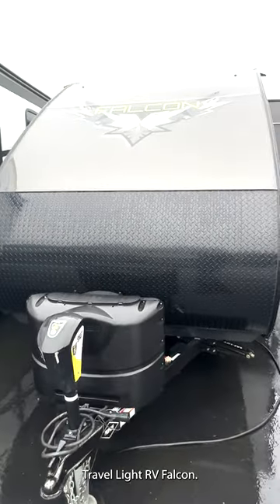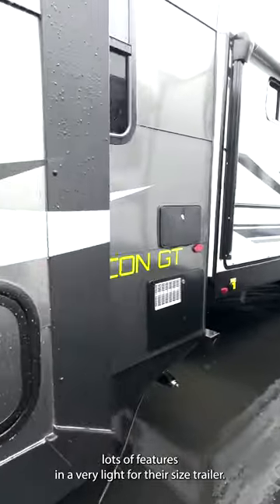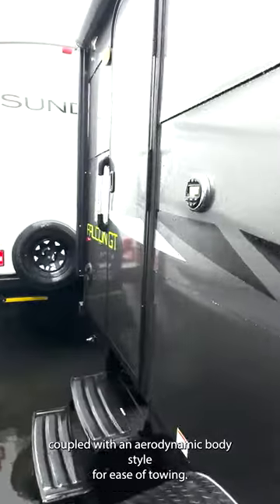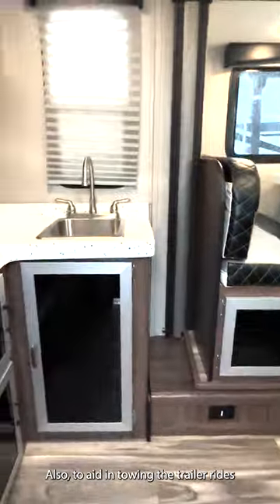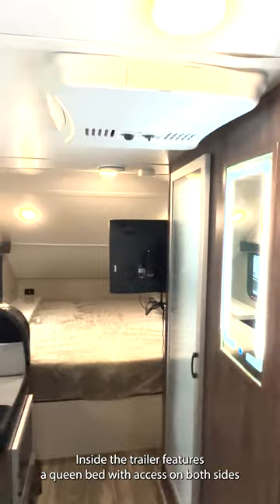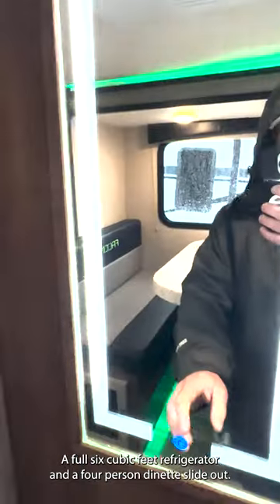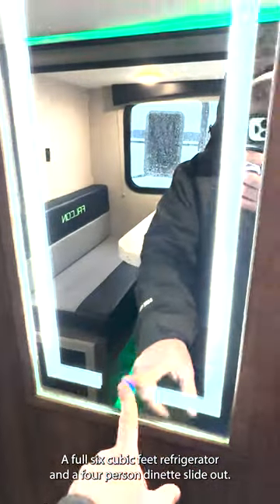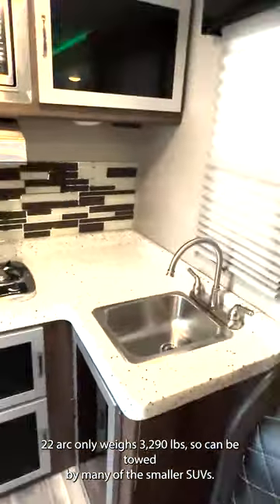2019 Travel Lite RV Falcon GT 22RK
The Falcon line of superlite trailers are designed to give you lots of features in a very light for their size trailer. They utilize an exterior skin of smooth aluminum for strength and light weight, coupled with an aerodynamic body style for ease of towing. Also to aid in towing, the trailer rides on Michellin 18″ high performance tires. Inside the trailer features a queen bed with access on both sides of the bed, a molded table and counter tops for light weight and strength, a full 6 cu ft refrigerator and a 4 person dinette slide out. The 2019 Travel Lite RV Falcon GT 22RK only weighs 3,290lbs, so can be towed by many of the smaller SUV’s.